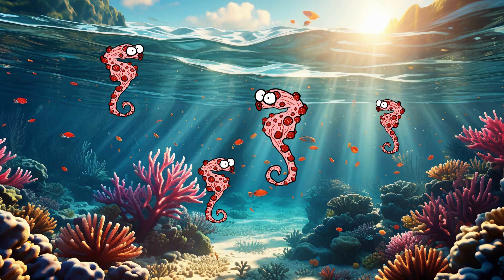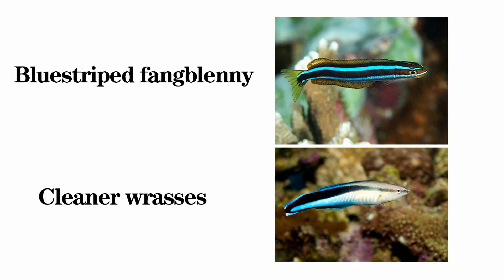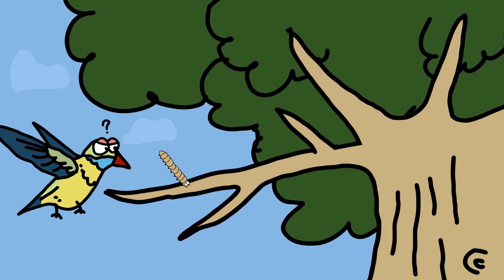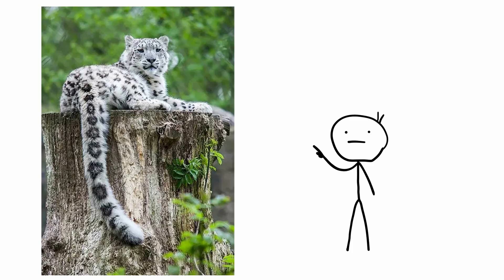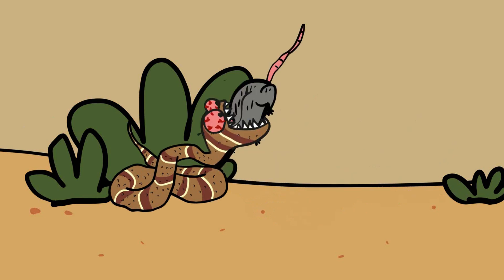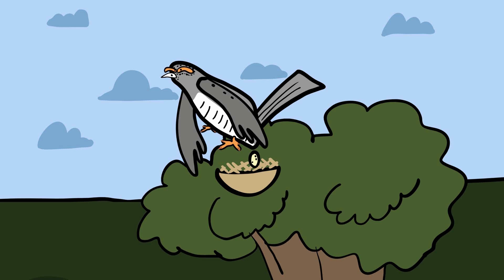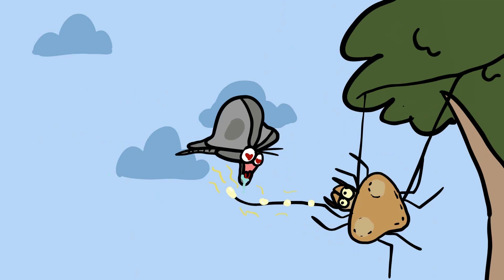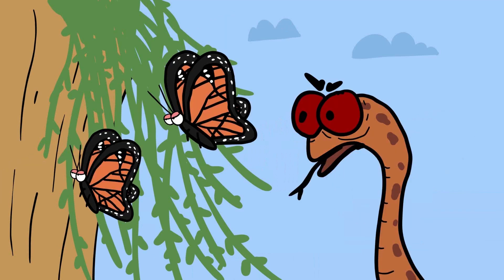The master of deception in the animal kingdom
Sometimes, the level of deception involved in certain animals’ survival is so spectacular that you are left baffled at the interesting complexity of nature. These are 9 ways animals use deception to survive:

0:00 - Pygmy Seahorse
1:22 - Bluestriped Fangblenny
2:47 - Geometer Moth Caterpillar
4:03 - Snow Leopard
5:41 - Puff Adder
7:02 - Anglerfish
8:08 - Cuckoo Birds
9:20 - Bolas Spiders
10:36 - Viceroy Butterflies